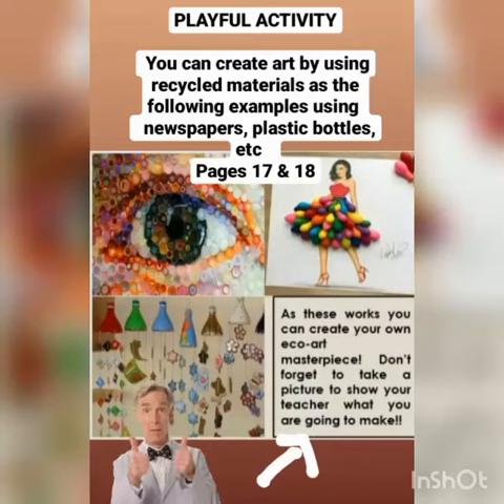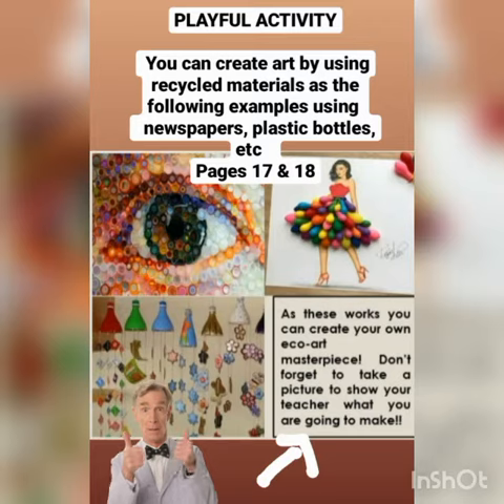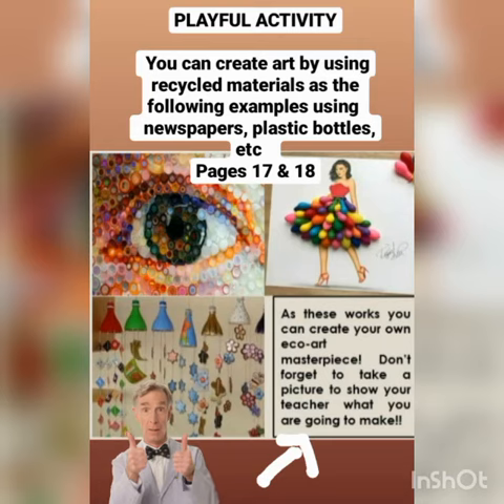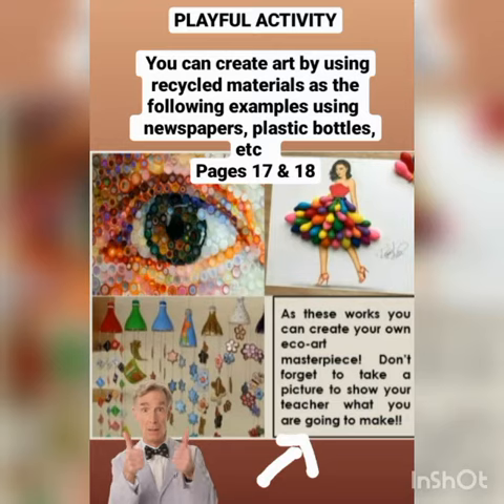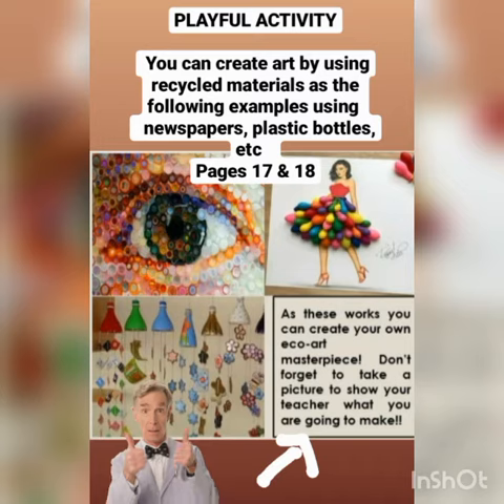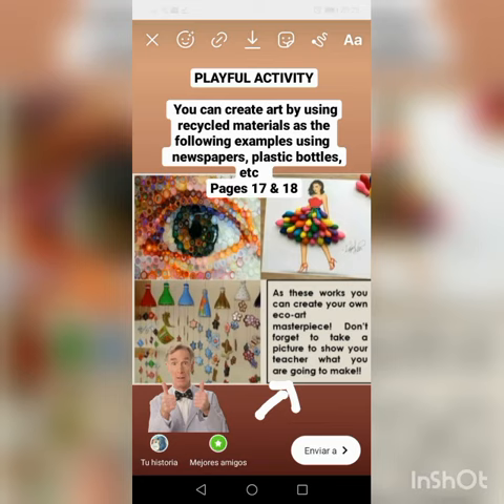Make your eco-art masterpiece